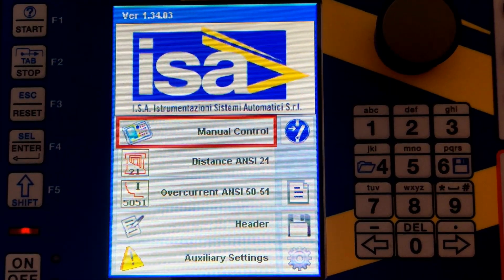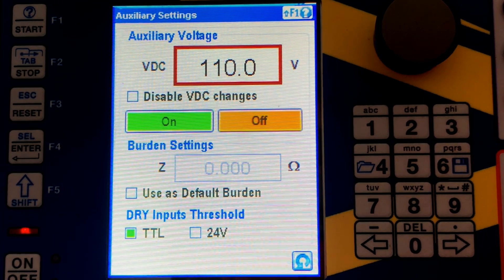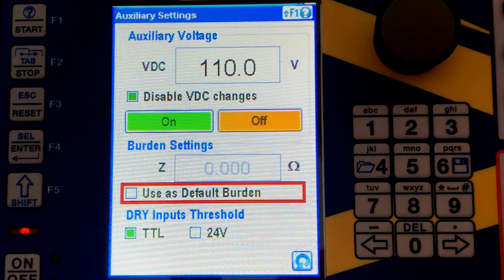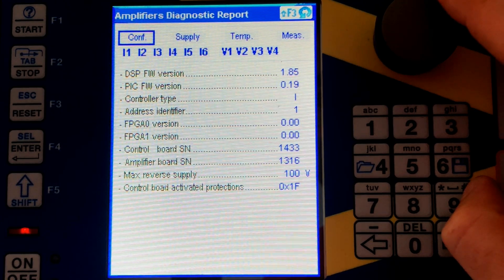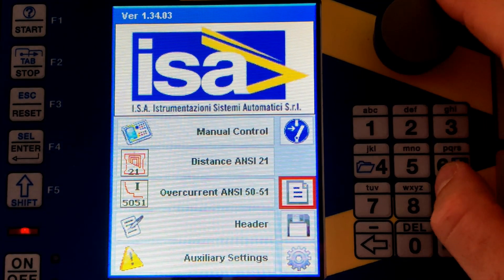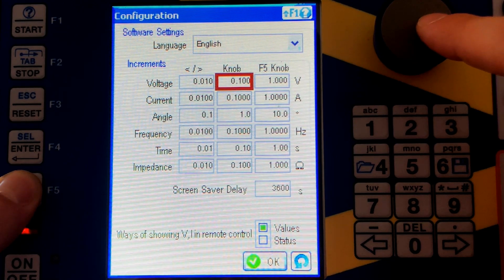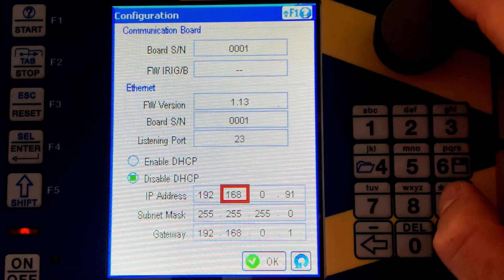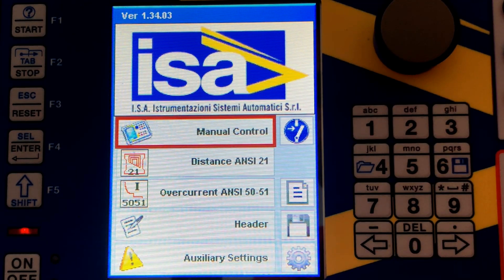DRTS 66 Local Control - Introduction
In this video we will see the introduction on how to use the DRTS 66 Local control. We quickly browse through all the options and prepare the viewer and the user how to use this very helpful feature of this universal relay test set.